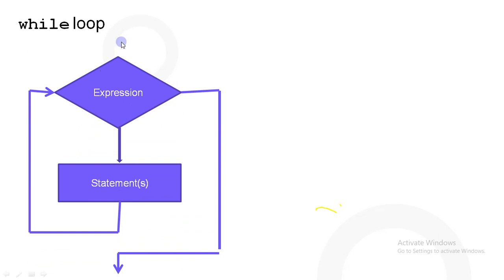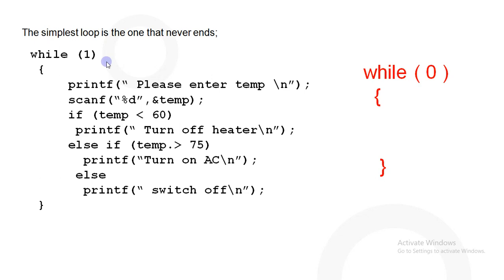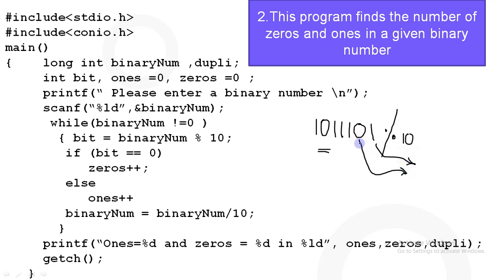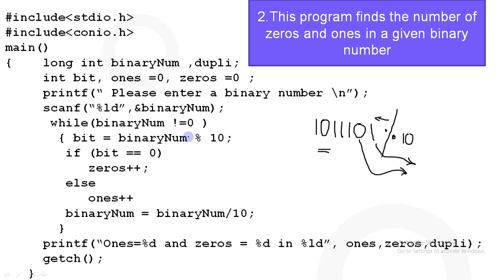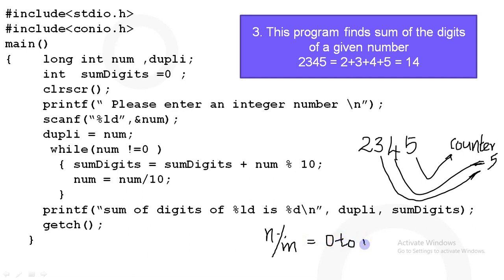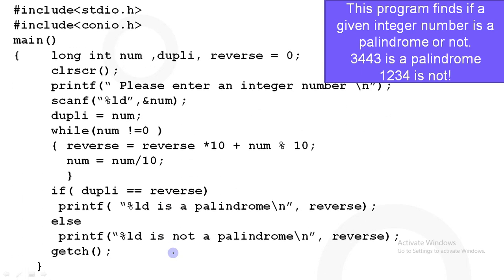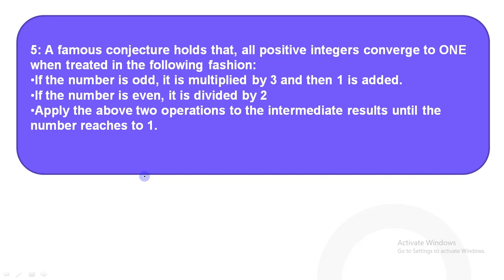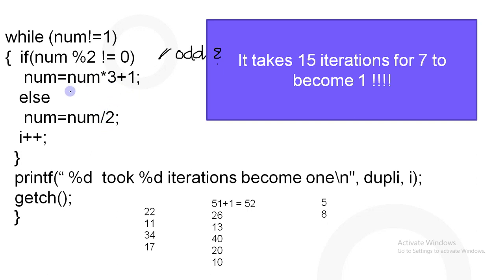Loop Control Tutorial-3 | The while Loop || Dr.M.A.Jayaram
In this tutorial the working of " while loop " is exclusively illustrated with examples.